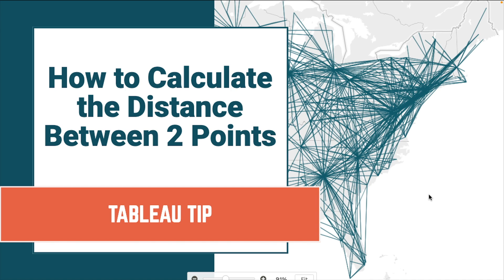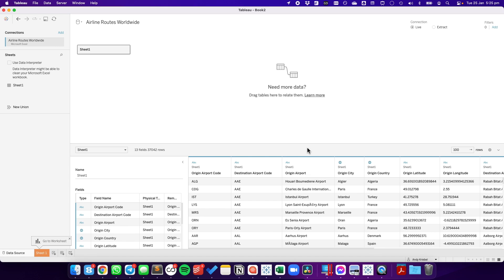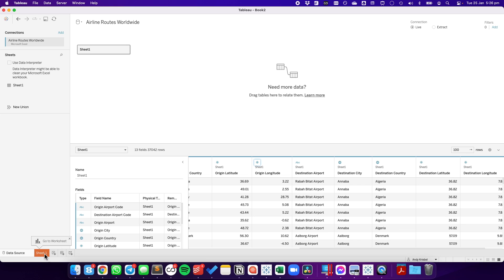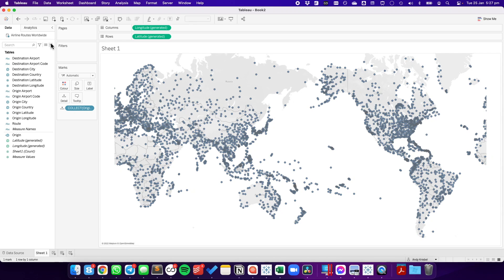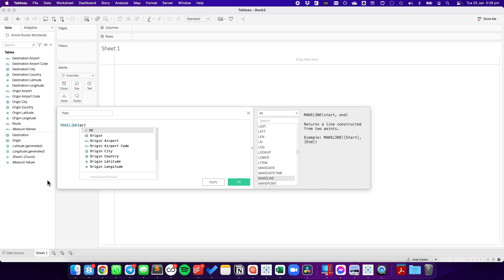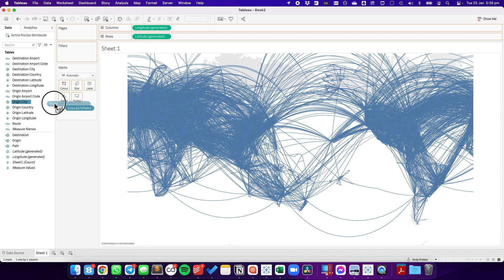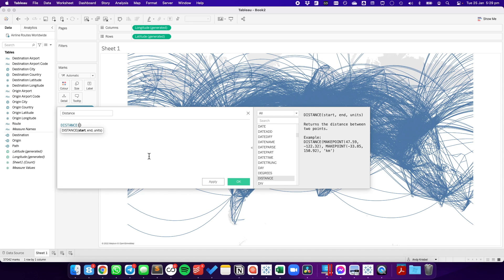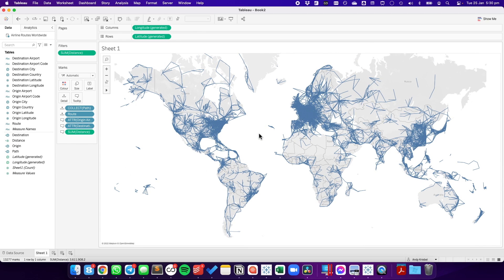Tableau Calculations : Distance Between 2 Points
In this tip, I show you how to use the Distance function in Tableau to calculate the distance between two points. I also show you how to use the Makepoint and Makeline functions to draw the map.